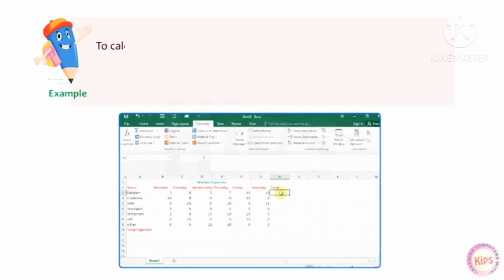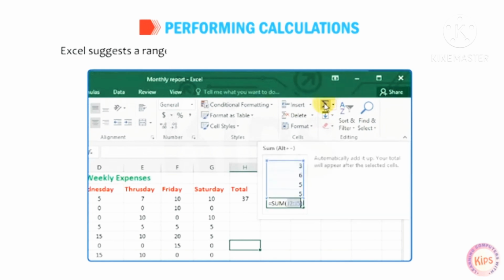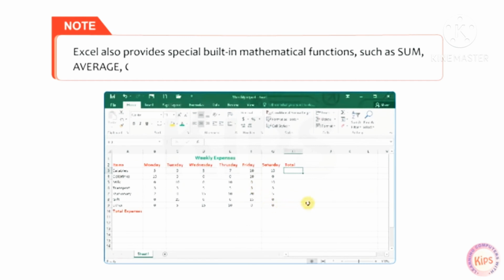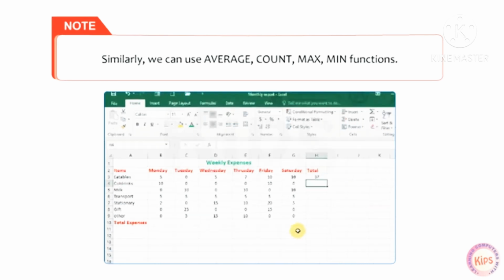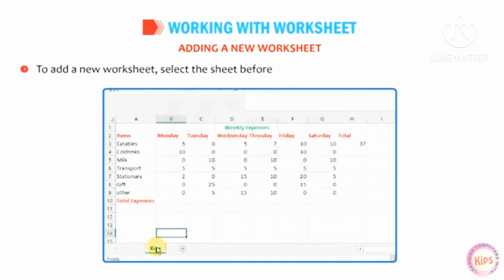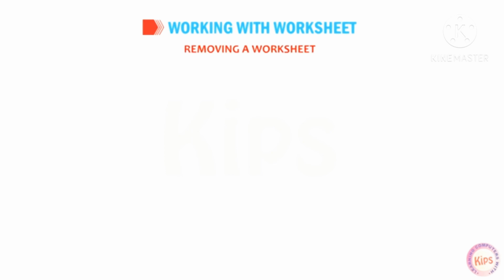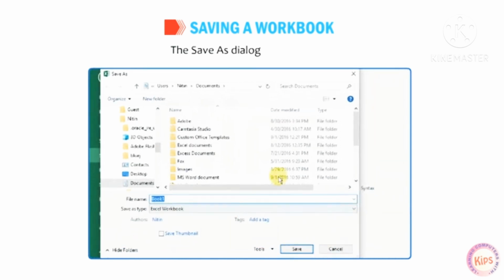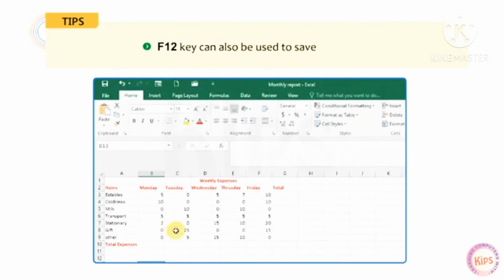Class-5 Ch.9 Microsoft Excel 2016 Part-4